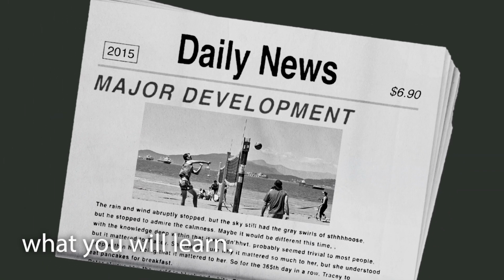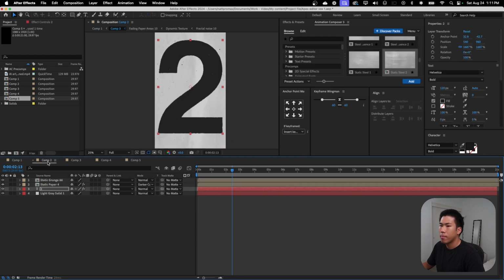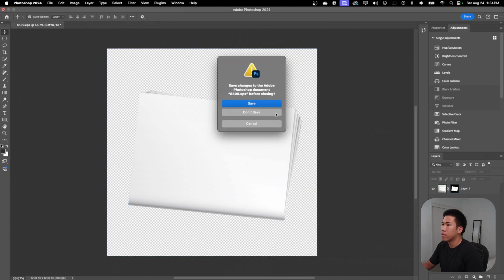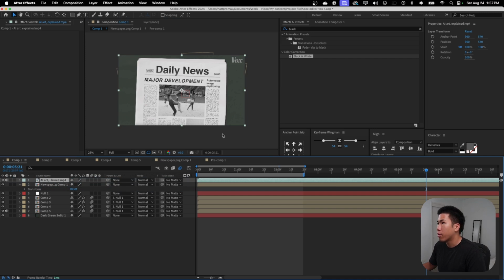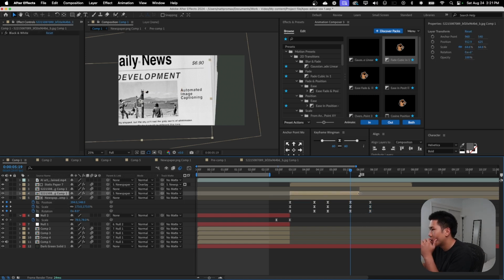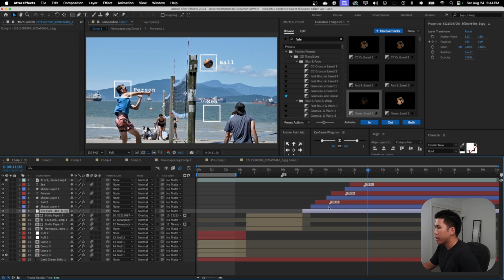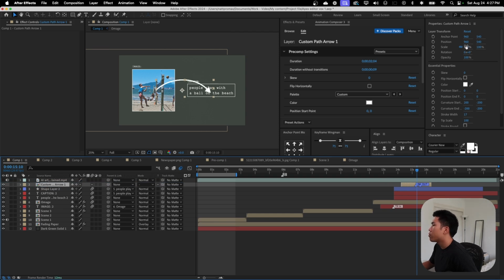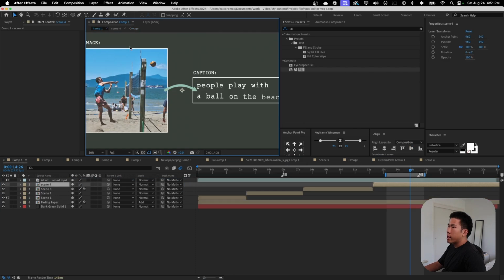3 Hours Editing Tutorial - How to edit like Vox